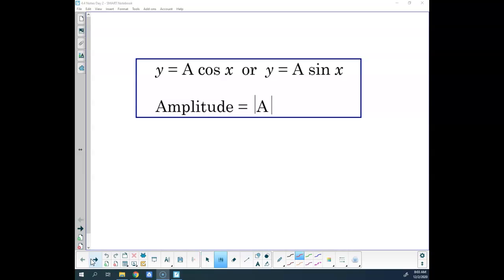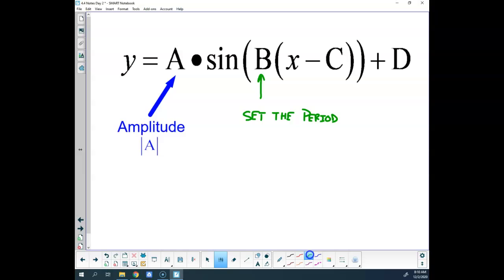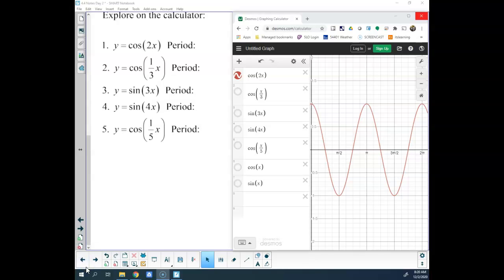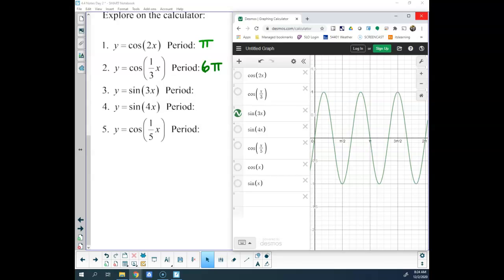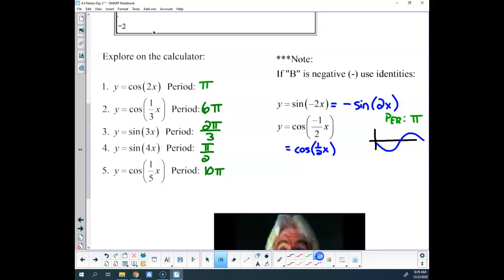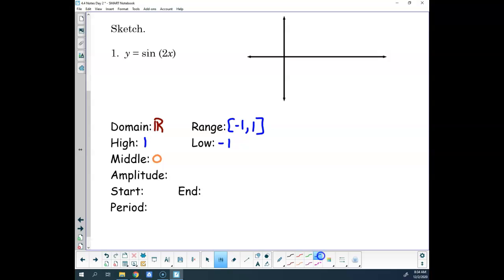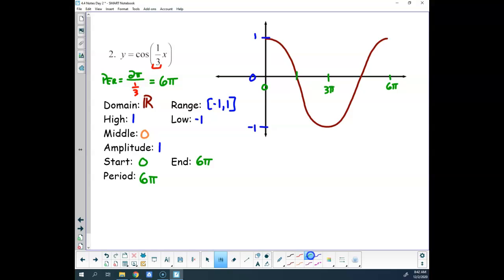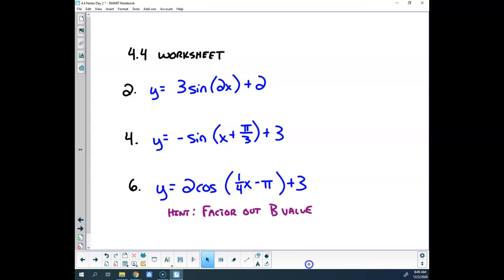Dec. 2 - LIVE Class - 4.4 Notes Day Two